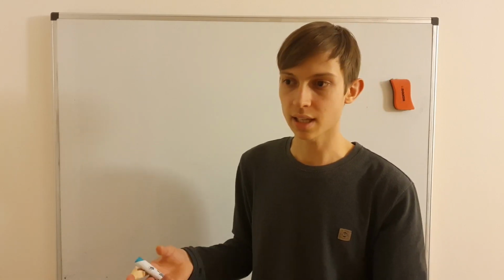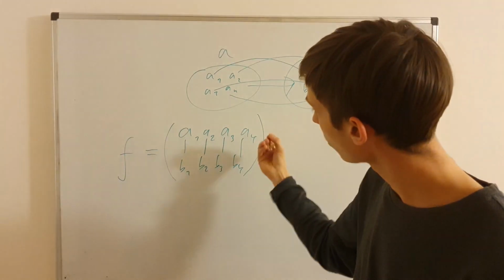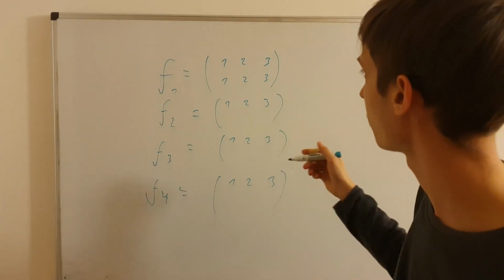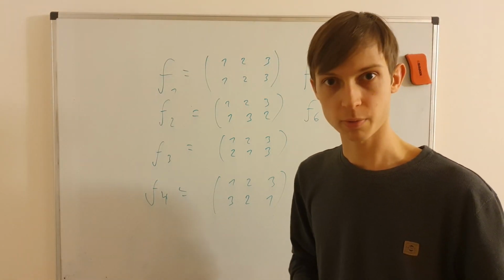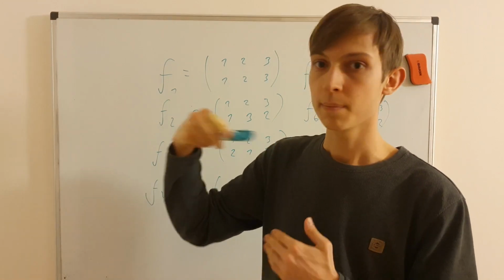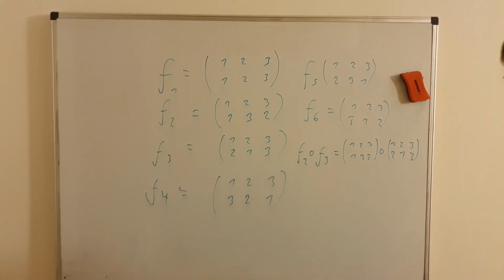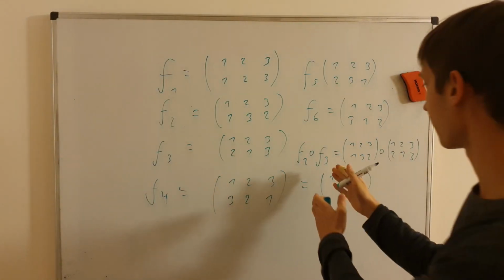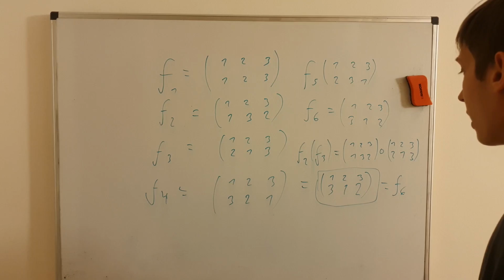Groups of permutations